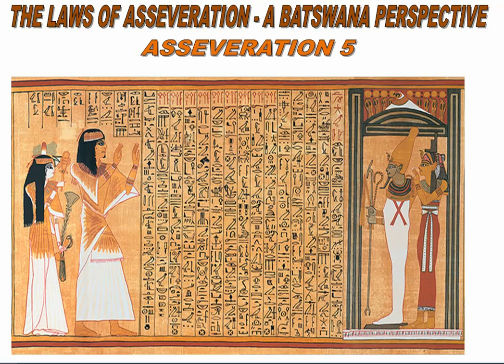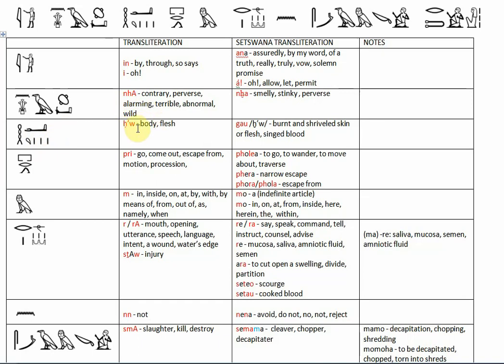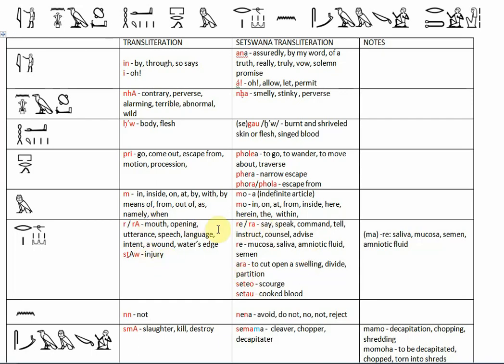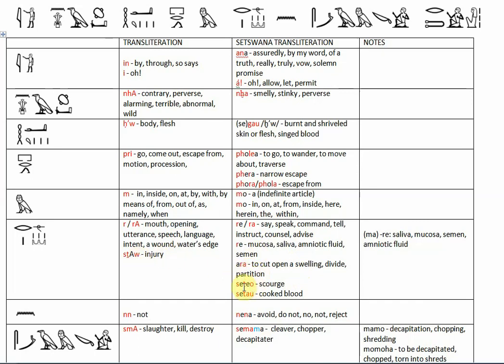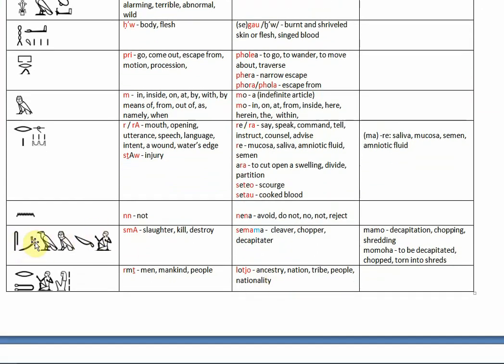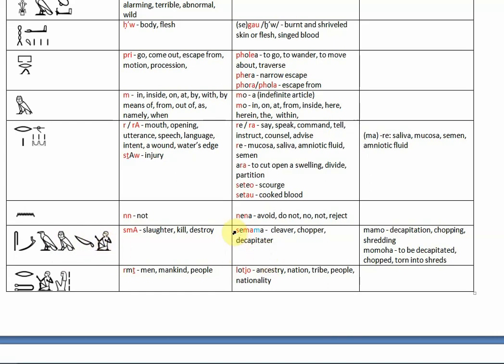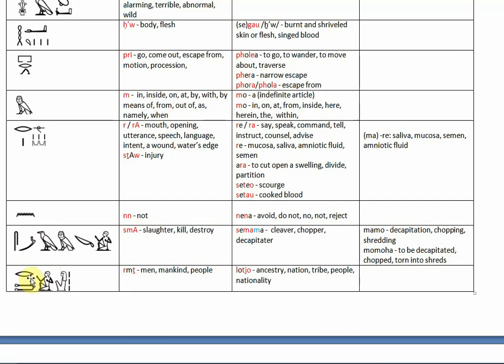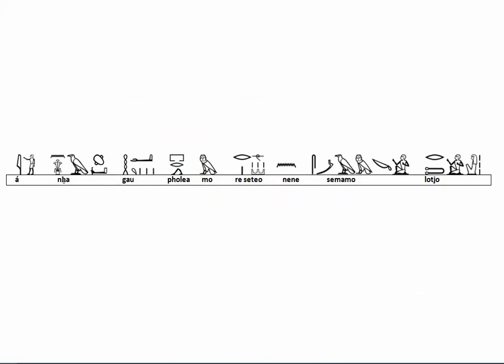LAWS OF ASSEVERATION (aka Laws of Maat): Asseveration 5